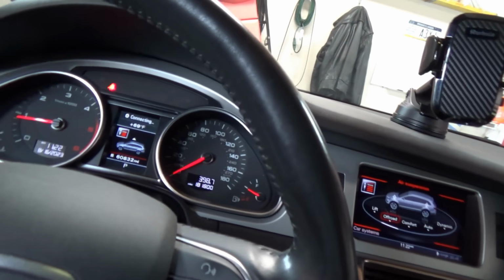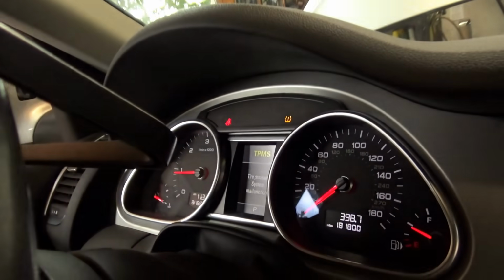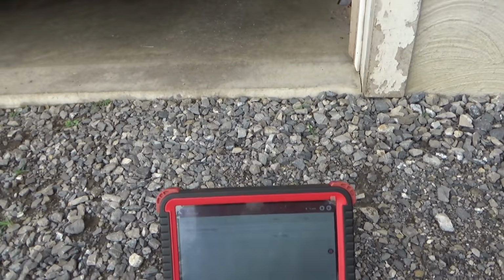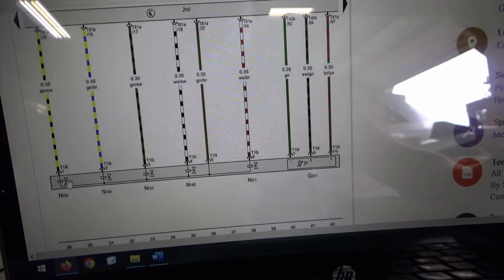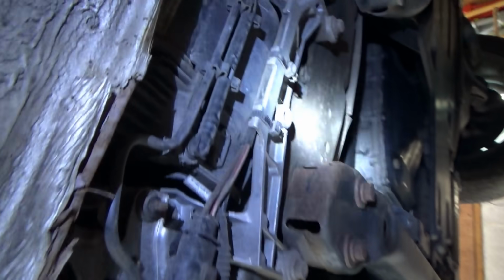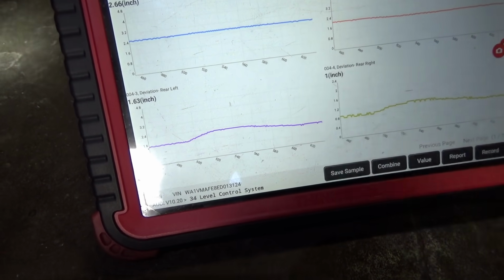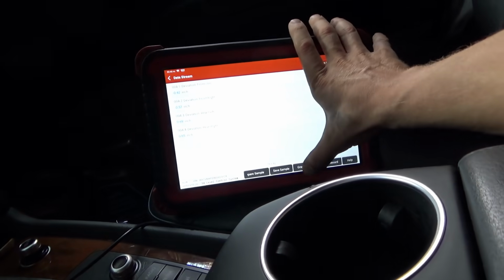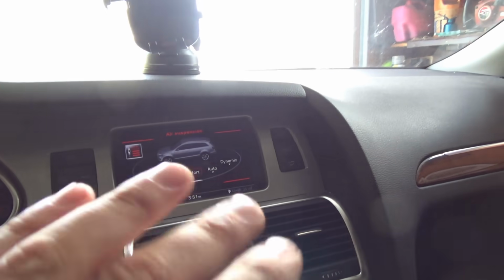Audi Air Suspension MALFUNCTION? ('14 Q7 TDI)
Oh we got ourselves another fancy European with fancy problems.

This 2014 Audi Q7 TDI is fussing about its AIR SUSPENSION system.
It gets STUCK, can't raise and lower the car, setting several fault codes and warnings.

Let's do some research on this air suspension and try to pinpoint the FAULT.
Either way some VERY EXPENSIVE parts may be required...

ASTRO DVOM:

Ivan